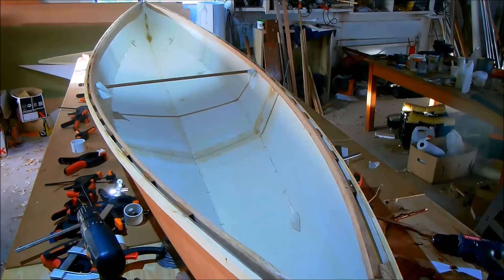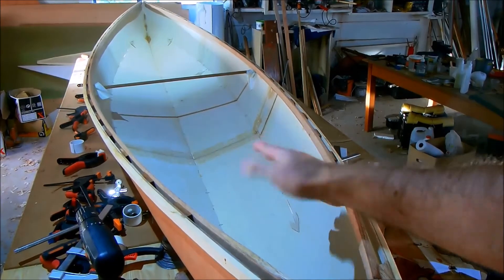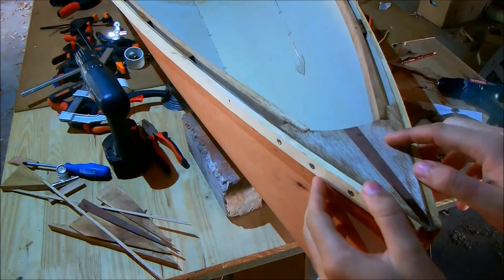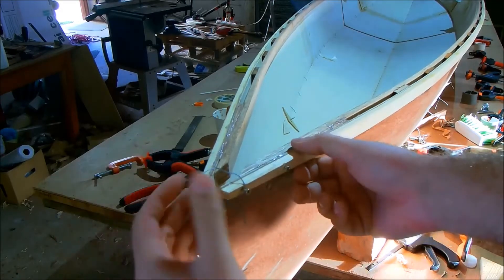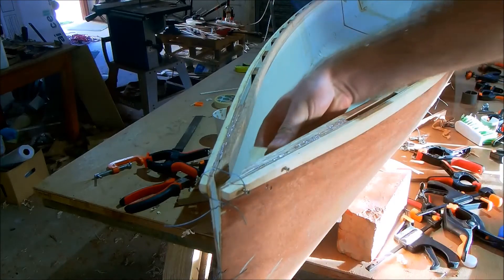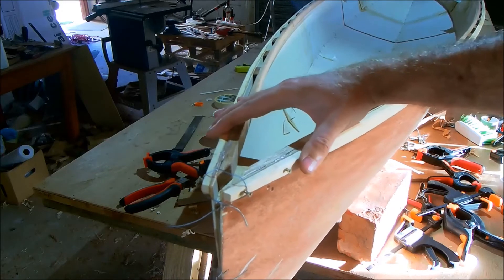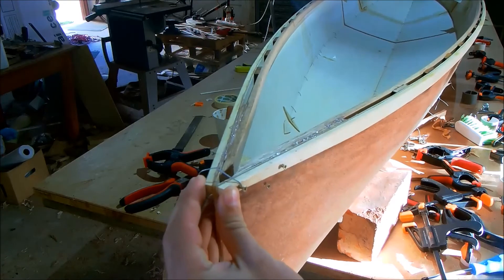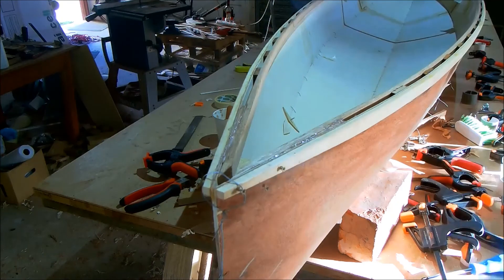One sheet canoe build - Part 8: Why you need gunnels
A quick explanation and demonstration of how gunnels and breast-hooks provide torsional stiffness to an open boat.